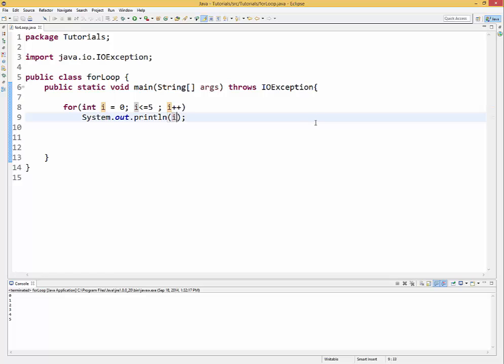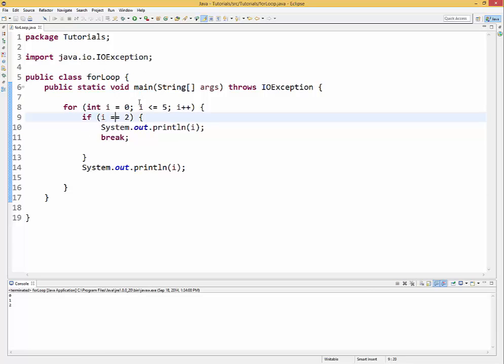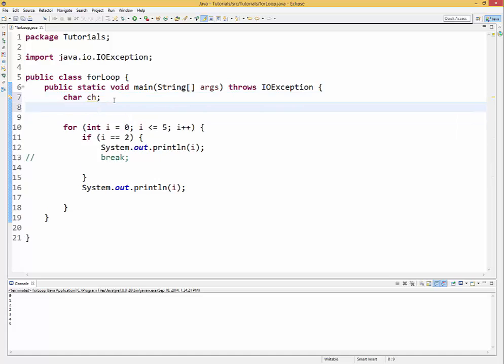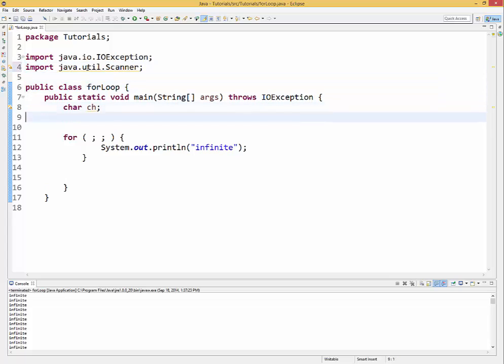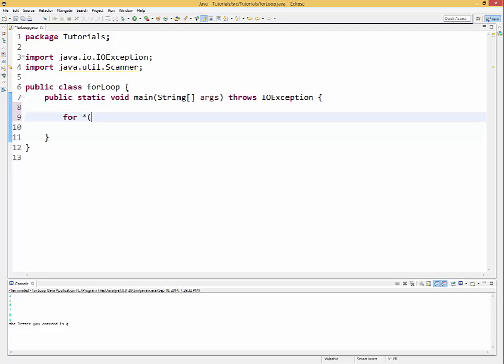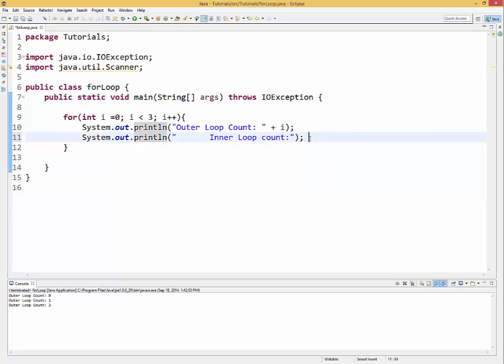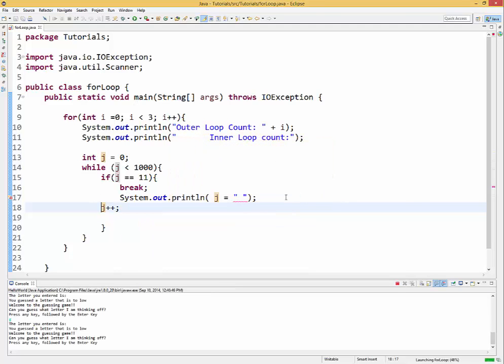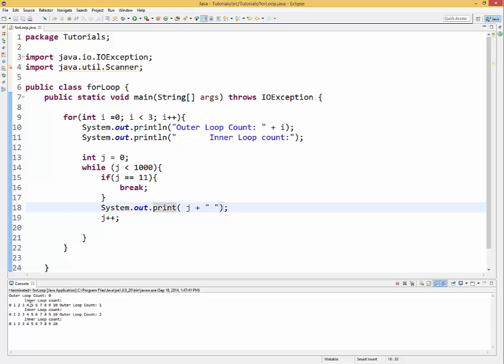08 Break Statements